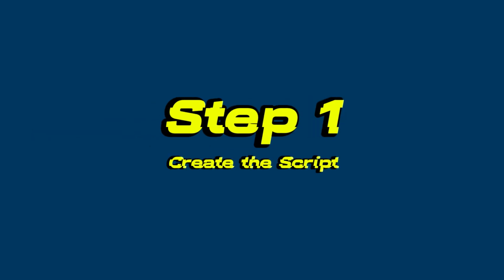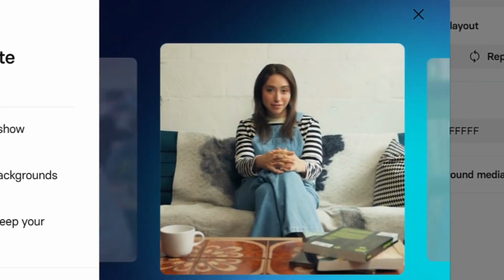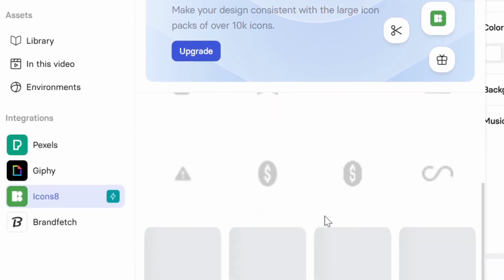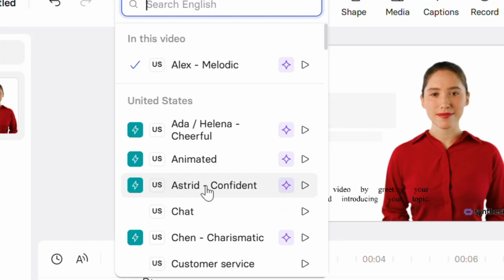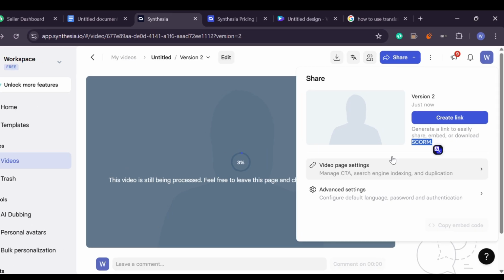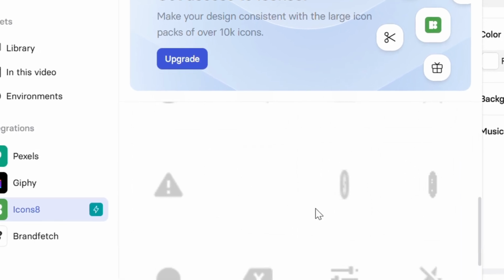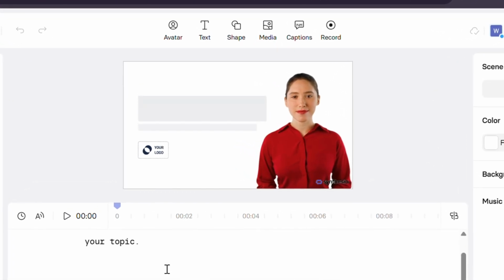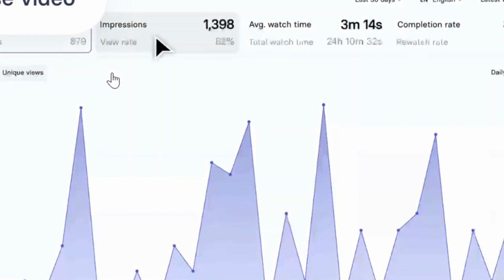How to Make Training Videos in 10+ Languages with AI (Using Synthesia)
I’ll show you how to turn a single English script into 10+ languages using Synthesia AI — no mic, no camera, and no expensive production team.

You’ll learn:
🌍 How to convert one video into over 140 languages automatically.
🎙️ How to use realistic AI avatars that move and speak naturally.
🧠 How to review, edit, and approve AI translations for accuracy.
💻 How to export, embed, and track engagement across regions.

By the end, you’ll know how to build a full multilingual training system that looks like it was custom-made for every audience — all from one platform.

💼 Works for: Corporate Training, eLearning, Customer Onboarding, Education